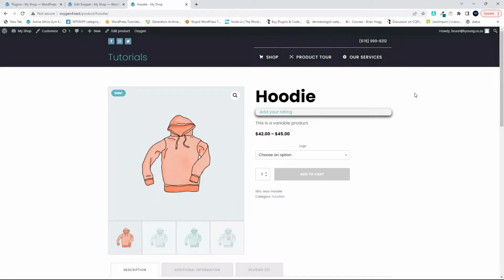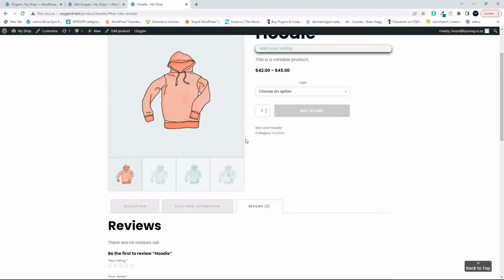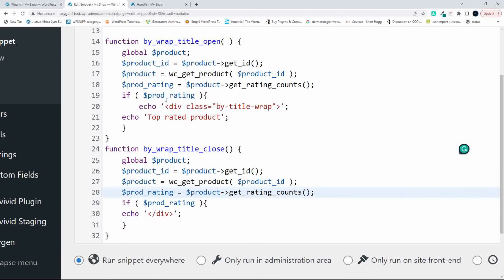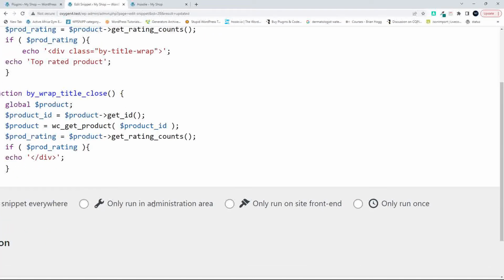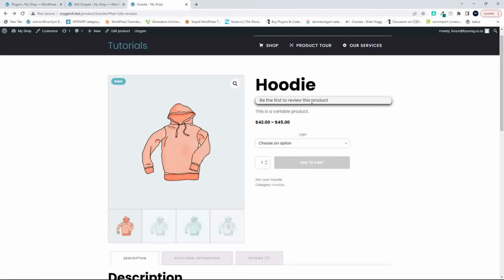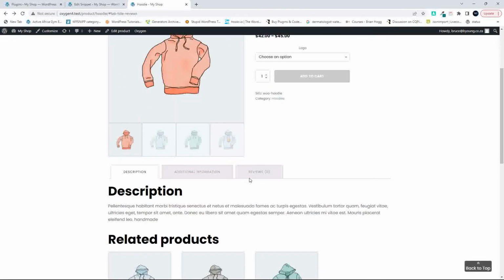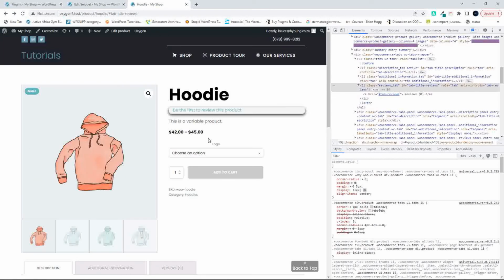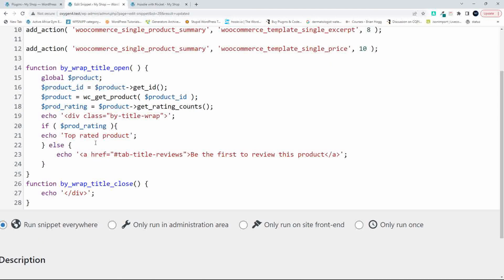Add a custom message with a link to scroll to the review tab in WooCommerce - no plugin required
In this WooCommerce Tutorial - how to add a custom message if there aren't any reviews. The message has a link that will scroll down to the reviews tab. This video is number 3 in the series on using the WooCommerce hooks to customize the single product page.